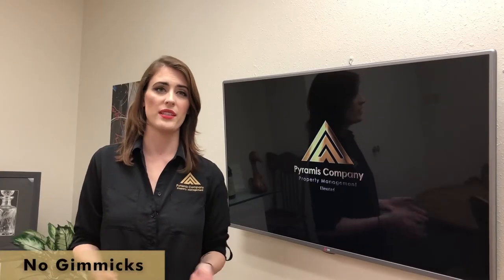Marketing Strategy - Pyramis Company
Proper marketing, maximum exposure, and the accurate pricing help to get a property rented faster.  There’s no mythical formula or crystal ball for getting a home rented.  The simple fact is that there is no way to guarantee how fast your home will rent.  We use our 30+ years worth of experience and market data to rent as quickly as possible while also maximizing the rent rate.  It’s a delicate balancing act, but we do it every day.